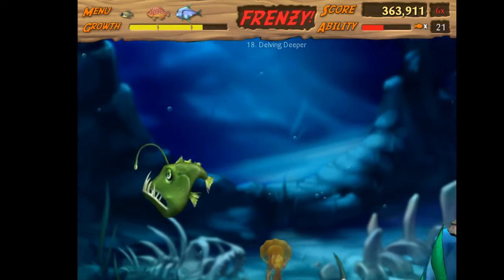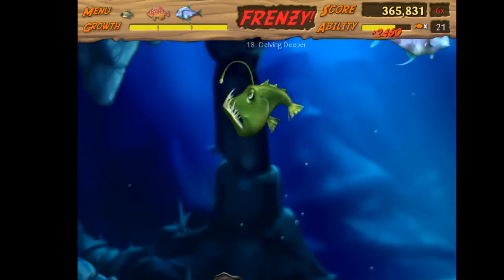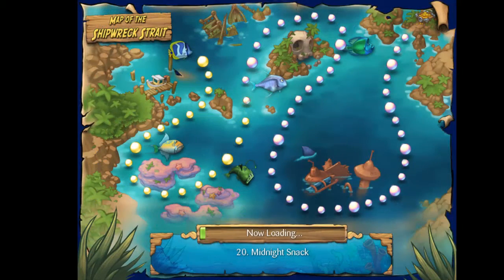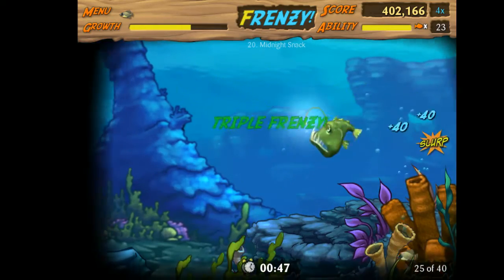Feeding Frenzy 2 - Shipwreck Showdown Episode 3: Angle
We play through the angler fish levels. My nemesis.

Sub if you like what you see.